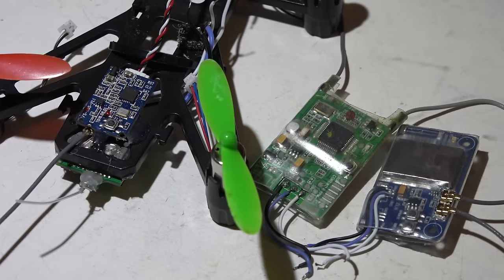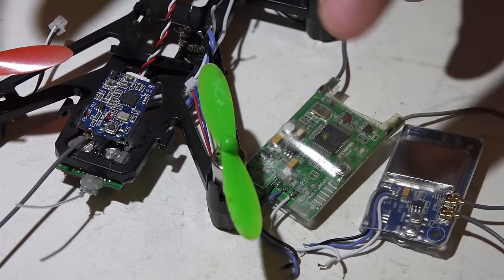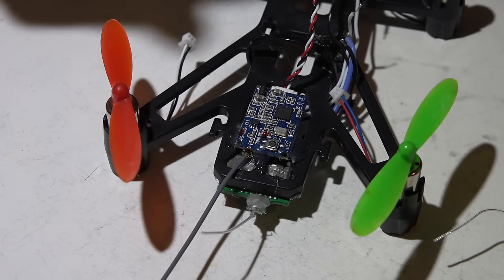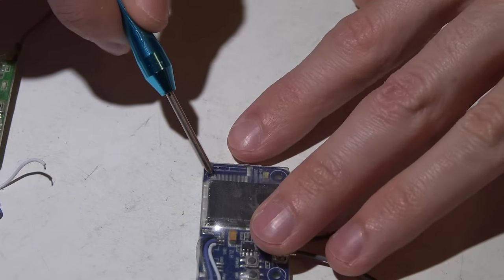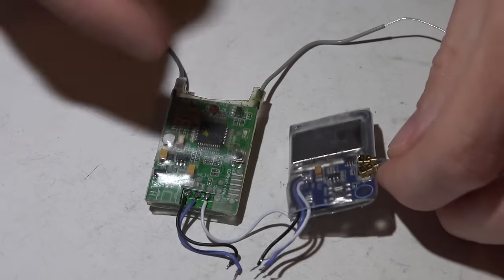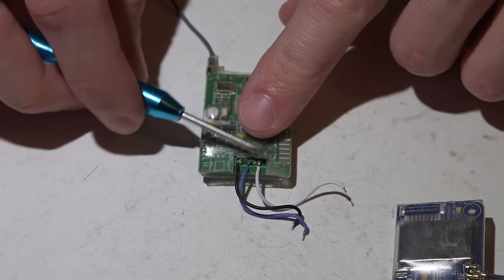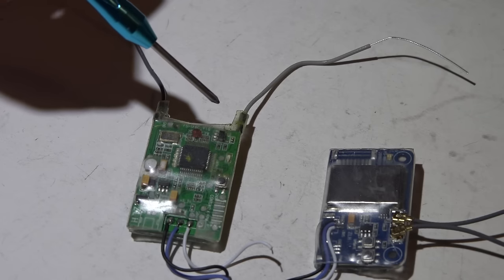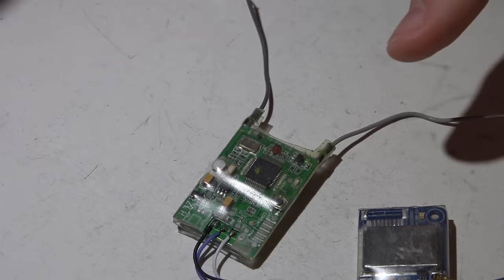IA6C vs X6B vs A8S: Receivers for Turnigy Evolution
My thoughts on a few receivers I've used with the Turnigy Evolution. To sum things up, I think the IA6C and X6B receivers are equal, unless you have more than 5 multirotors then the IA6C comes out on top.

Sorry but I cant find the RcGroup Forum page on the A8S but there are actually a lot of them. Plenty of info on that forum.

IA6C.

X6B.

A8S.
Amazon - (version 2)
Banggood - (version 2)
Ebay - (version 2)